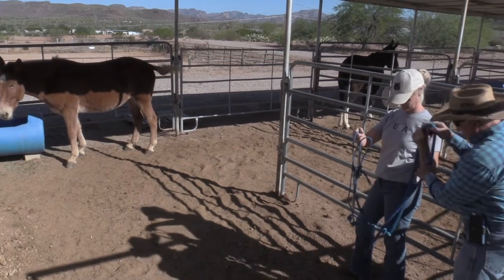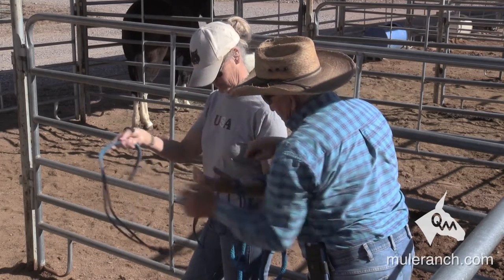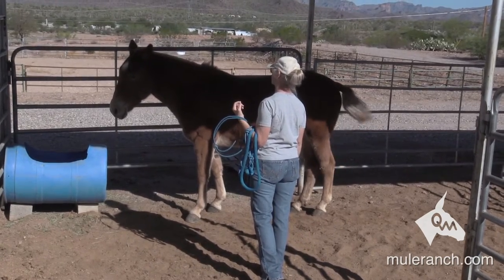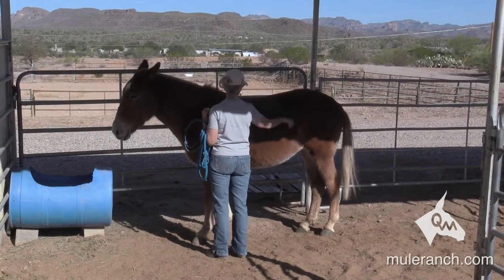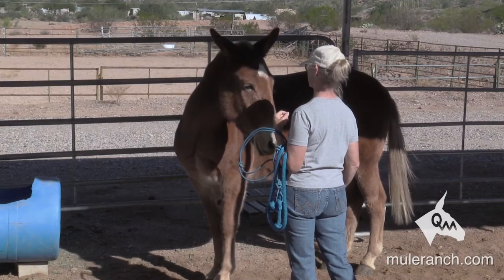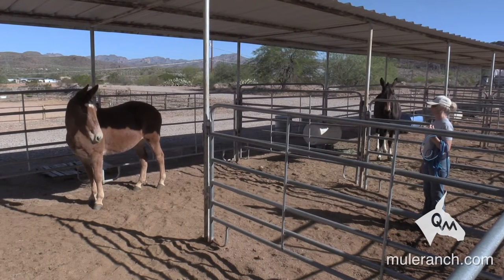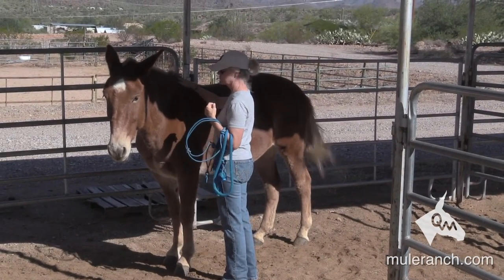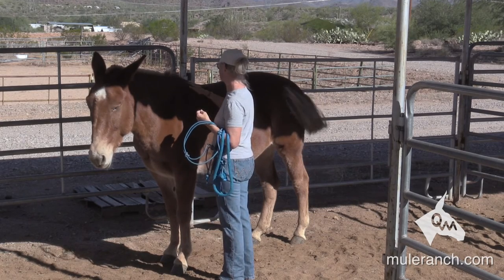Establishing Leadership As You Approach Your Mule from the Left Side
To learn more about Steve Edwards, Queen Valley Mule Ranch along with training from Steve and equipment recommendations, visit Steve's

Your foot movement communicates a lot to your mule. As you approach your mule, you want to be prepared to place the halter on him, but more than that, you want to approach him and catch him on YOUR terms.

A lot of mules are easy to catch - the question is, are they easy to catch on YOUR terms?

In this video you'll see me training an owner how to confidently approach her mule, establishing leadership and communicating herd leadership in everything she does.

You should begin to see how what I teach Sue can be applied in your training.